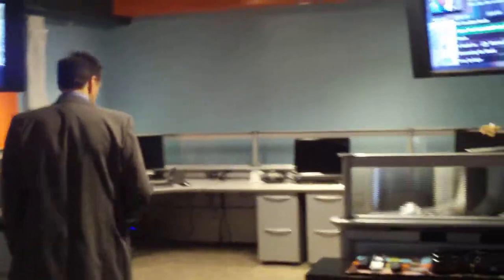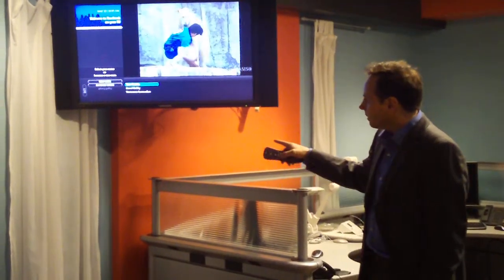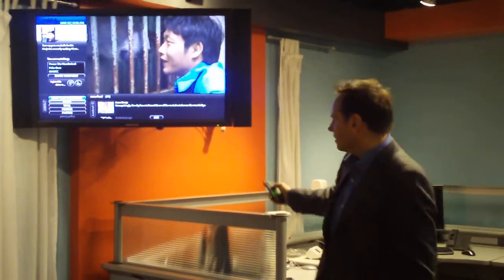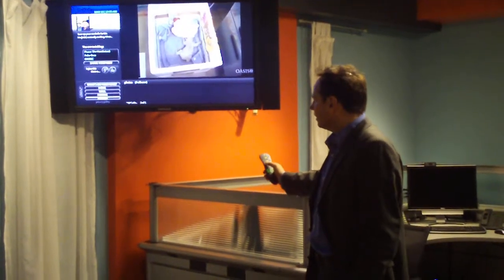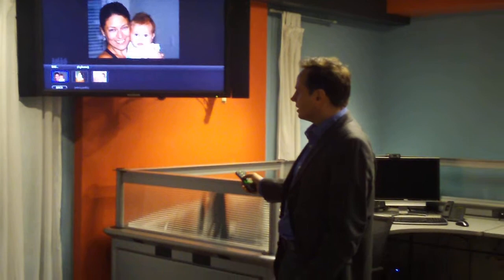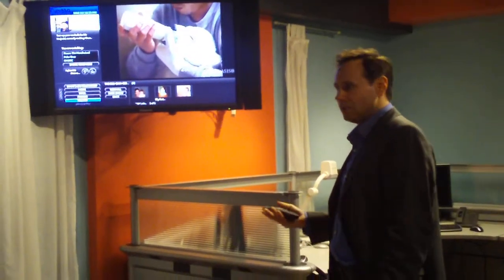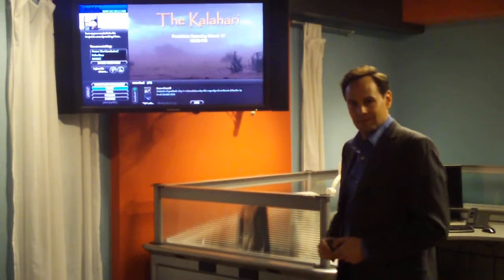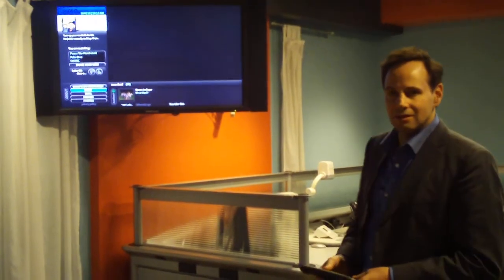1 Sean Ruzicka speaks about TELUS introducing Facebook on Optik TV in Vancouver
Vancouver, B.C. -- TELUS is giving Western Canadians something new to "Like" about Optik TV. TELUS today introduced a new Facebook application on its Optik TV platform designed to provide customers convenient access to Facebook features and content without missing a second of their favorite TV shows. This innovative application is a Canadian first, and brings a whole new dimension to both TV watching and social media. Through "Share my View", users are able to post what they're watching on their Wall, creating a social TV viewing experience that brings their whole friends list into the picture.

"IPTV is the future of television, and with Optik TV the future is here at TELUS. We are committed to enabling a truly connected home, offering new ways for our Optik TV customers to stay connected and multitask while enjoying television, and to that end we plan to launch a number of applications this year," said David Fuller, Chief Marketing Officer, TELUS. "TV applications are a great example of the power of Internet-enabled TV. This Facebook app brings social networking to the living room - it's all about making TV viewing a social activity again, in an exciting new way."

To promote the launch of this bold new TV app, TELUS has teamed up with Leonard Nimoy in an innovative marketing campaign that announces Facebook on Optik TV as "The Next Frontier of Social Networking."

The application wraps part of the perimeter of the television screen, allowing users to enjoy their favorite Facebook features while simultaneously continuing to watch TV programming. Included in the Optik TV subscription, the Facebook application on Optik TV uses the standard remote control to allow customers to view status updates, activities and Wall posts, find a friend, and write messages on friends' Walls. The application also offers the ability to view Facebook photo albums in slideshow mode to create a high-impact full screen presentation view of photos right on the TV.

TELUS Optik TV customers need only their current Facebook account and subscription to Optik Internet to take advantage of the Facebook application for TV.

The Facebook application was developed in partnership between TELUS and ES3, the premier developer of iTV (interactive television) applications for the award-winning Microsoft Mediaroom platform upon which Optik TV is based. "Applications for IPTV, such as the Facebook app, are key drivers in the evolution of TV and how consumers interact with the largest screen in the home," said Doug Edwards, CEO, ES3. "I truly believe the Facebook application for Optik TV presents a clear view to the horizon of purely integrated social activities that can be tied with our TV viewing experiences."

TELUS offers Optik TV in British Columbia and Alberta communities. TELUS is investing $1.3 billion in network infrastructure in B.C. and Alberta this year alone to increase Internet speeds, introduce Optik TV to more communities, and expand its wireless network.

Uploaded by April Smith of AHA MEDIA